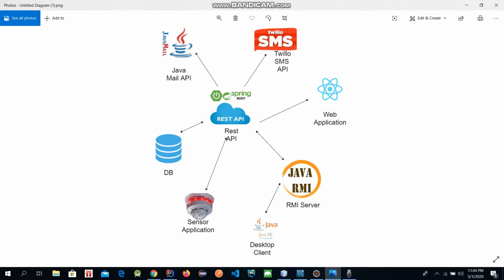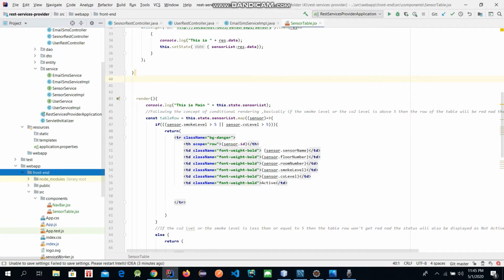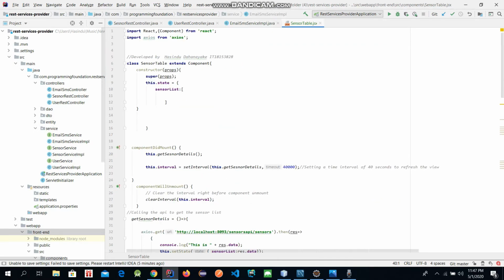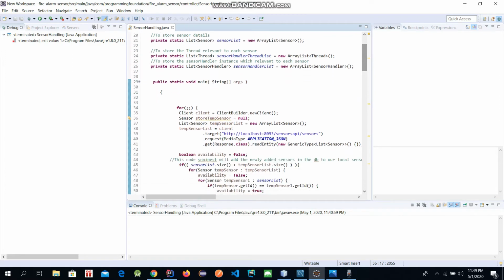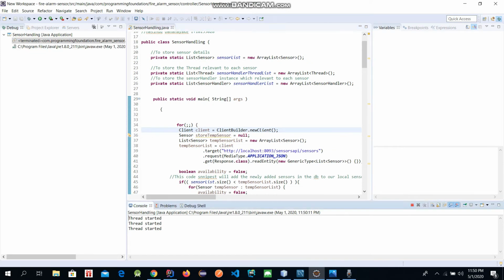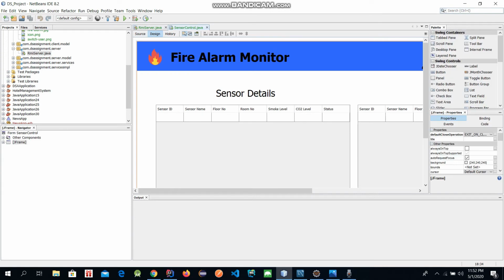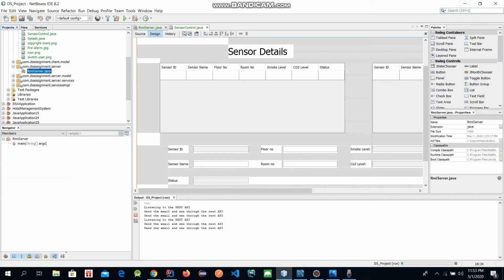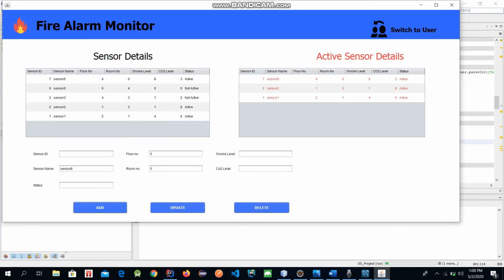Fire Alarm Monitoring System Using Rest API(Spring boot)|React Js|Java RMI|Java Swing|Core Java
System Totally designed and developed by Hasindu Dahanayake

Specific Technologies used for each application:

1)RMI Server Application(RMI )
2)Desktop Application(Java Swing )
3)Rest API (Spring Boot)[Followed the Layered Architecture]
4)Web Application(React Js)
5)Sensor Application(Java)
Main Architectures have been followed :SOA(Service Oriented Architecture)
Most used Technology - core Java